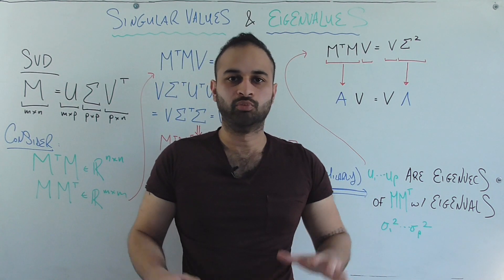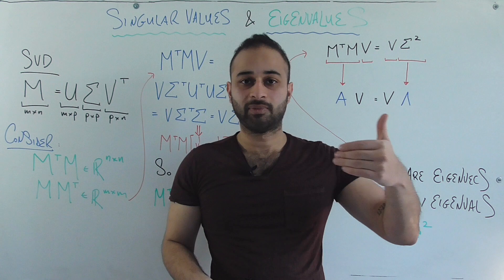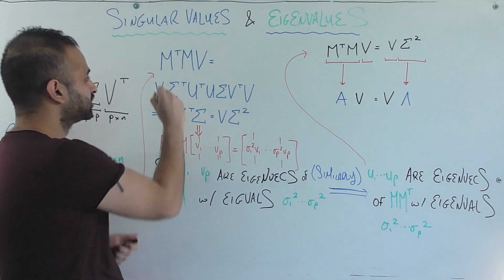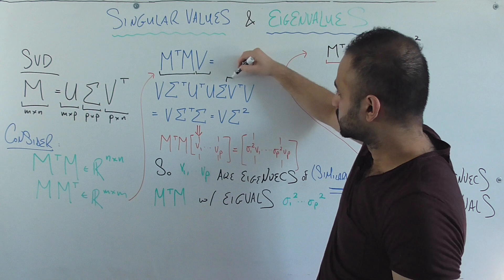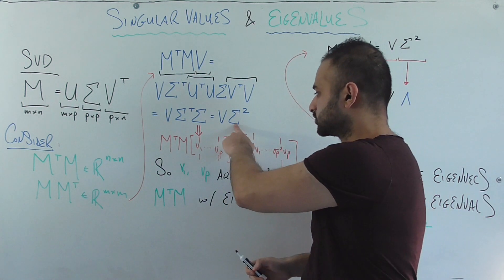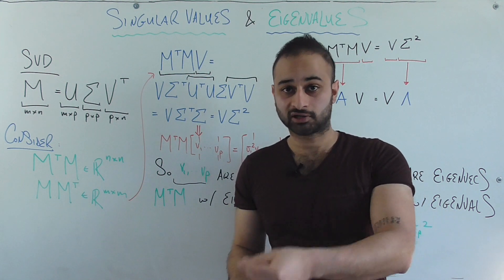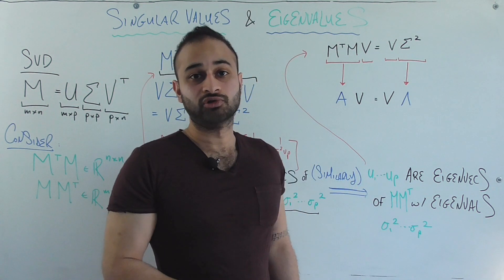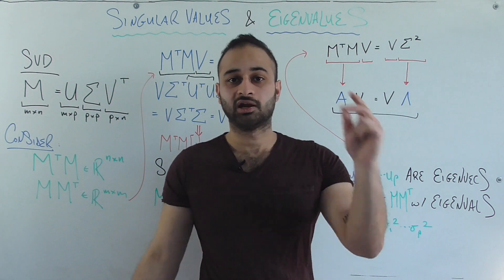Singular Values vs. Eigenvalues : Data Science Basics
What is the connection between singular values and eigenvalues?